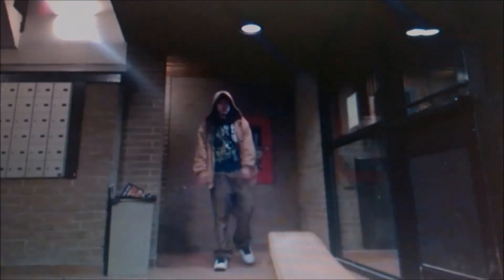Zen Starwalker - OG LOTUSEED (Music Video) Explicit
All creative rights are registered through S.O.C.A.N (Canada) & B.M.I (USA), any attempt to use this music as your own without permission will be recorded and investigated by the top industry & personal lawyers. Zen Starwalker © ® ™
Mind Over Matter Doesn't Matter If You Add It Up!